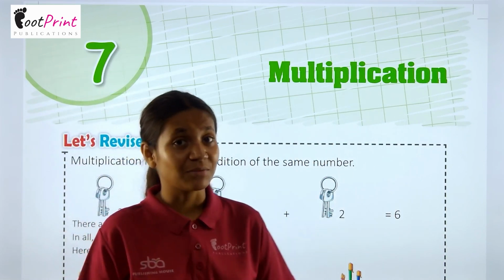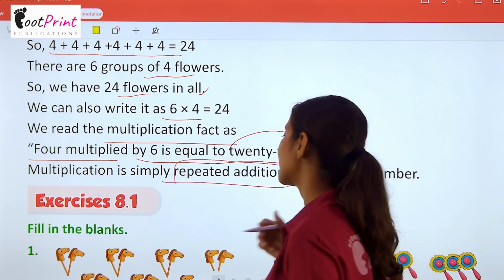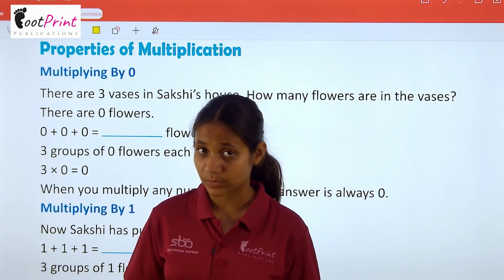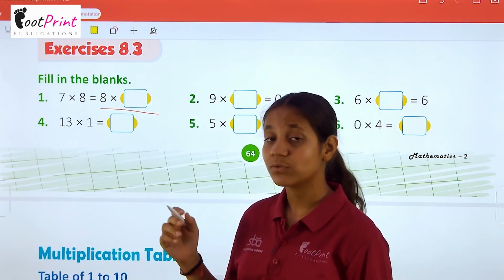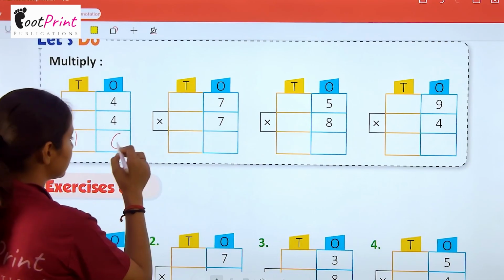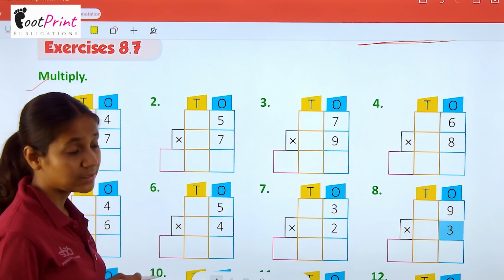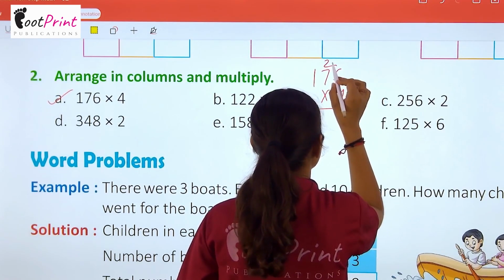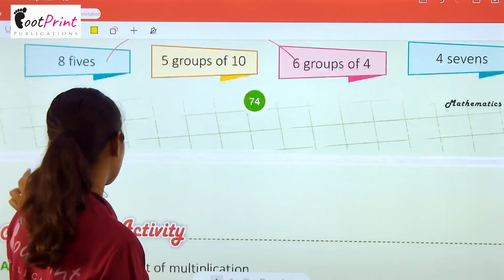Chapter 7 || Mighty Maths - 2 || FootPrint Publications